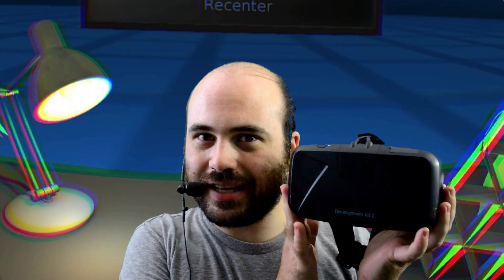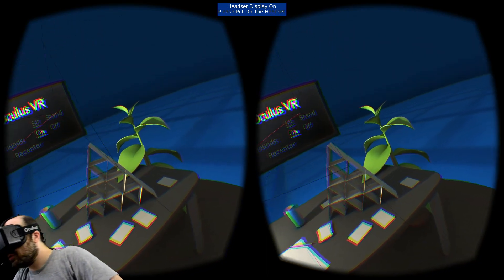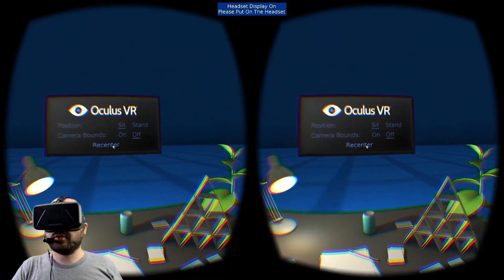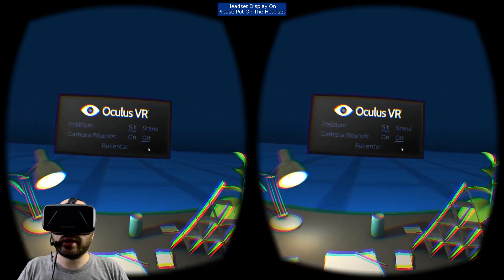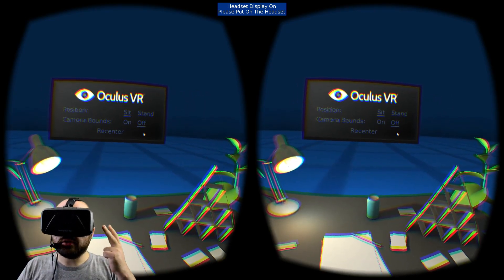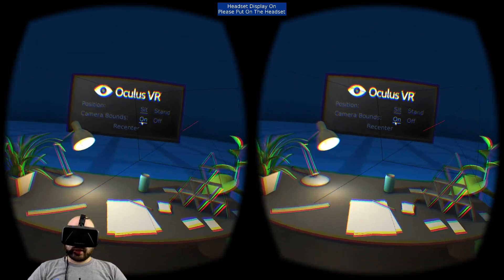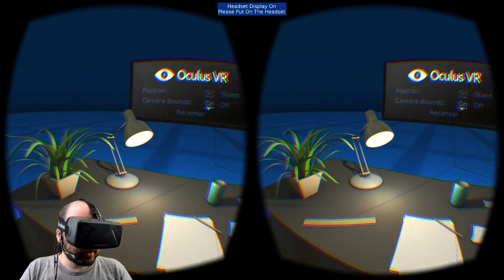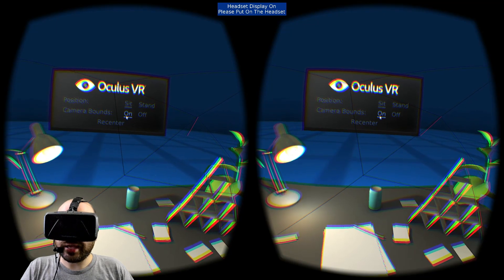Oculus Rift DK2 - Demo Scene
Our first experience with the Oculus Rift DK2! We check out the Demo Scene, accessed from the Oculus Configuration Tool. It is a simple scene with a table with a plant, a lamp, a soda can, and other common objects on it, but is a compelling demonstration of new features like positional tracking and low persistence.

If you have a DK2, you can watch this video in it by switching to extended mode in your config tool and playing the video fullscreen!